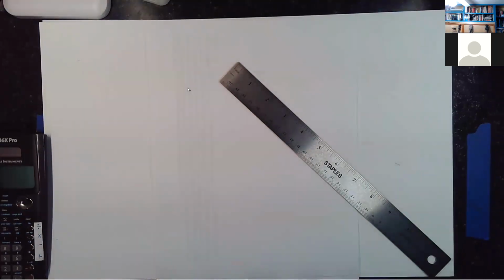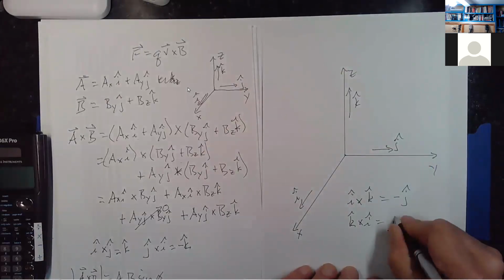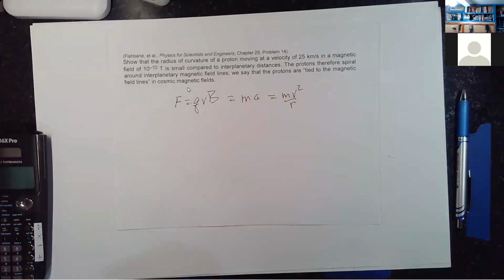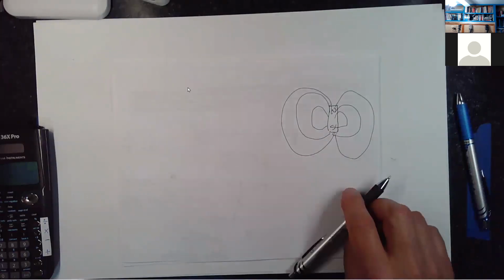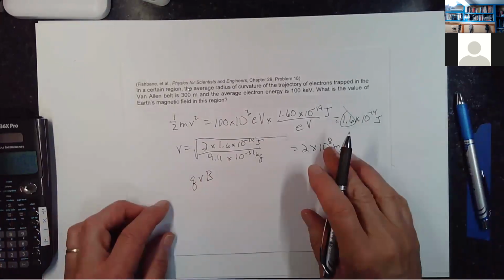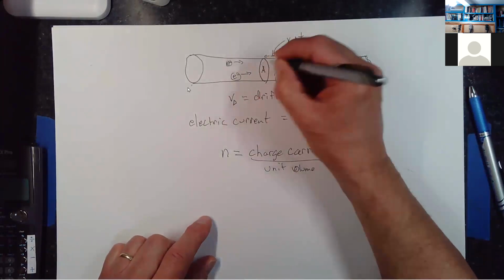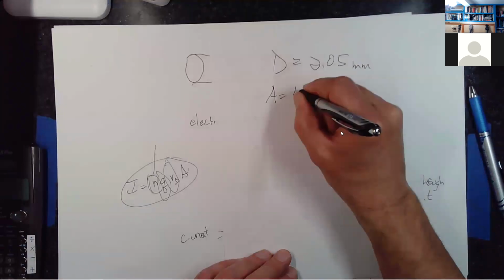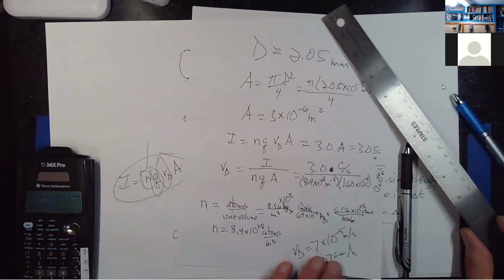Day 2 of Magnetic Forces on Moving Charges